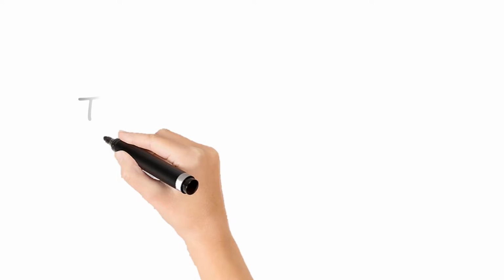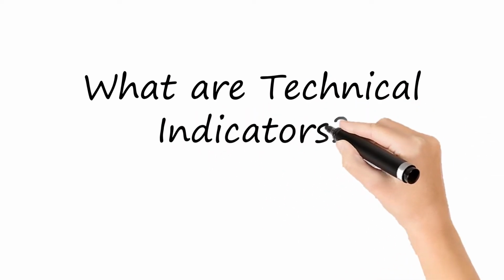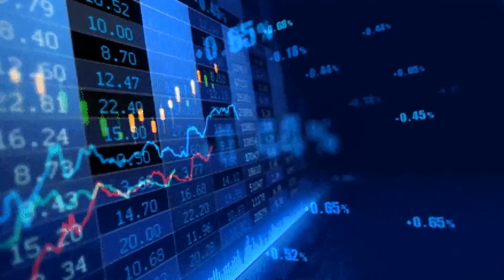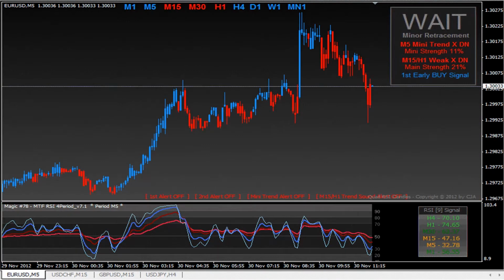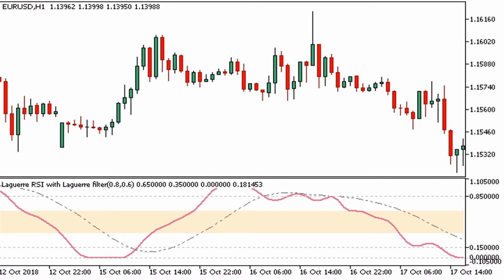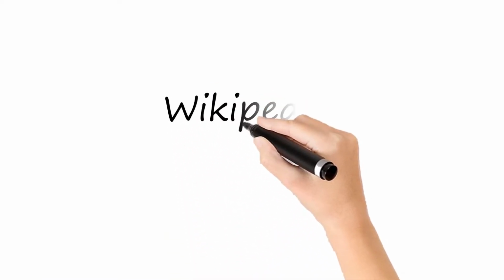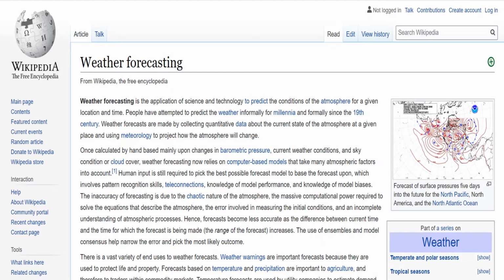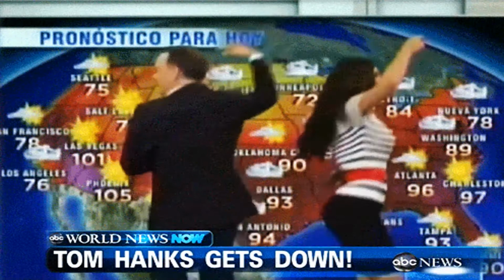Forex Trading for beginners:Price Action vs Technical Indicators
Welcome to video of Forex Trading for Beginners —   Prise Action vs Technical Indicators.

This is a free trading course that teaches you the essentials of Forex trading — especially for those who have little to no trading experience.

 You will  learn how the Forex market works so you can trade it with confidence.

The information in this video is key for anyone interested in trading forex.

Future videos will teach you everything you need to know to become a successful trader. From beginner to expert. The information I wish had been available for me when I started trading.